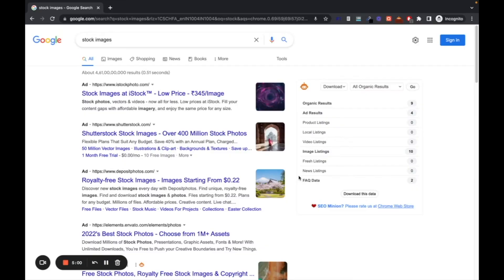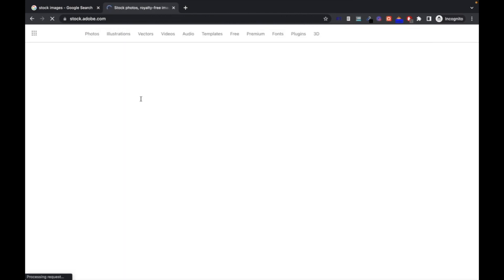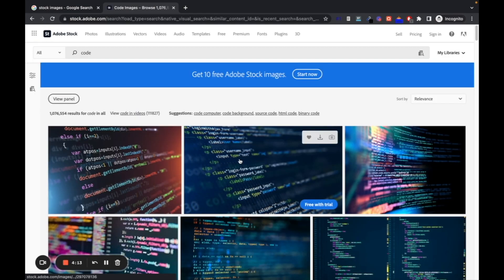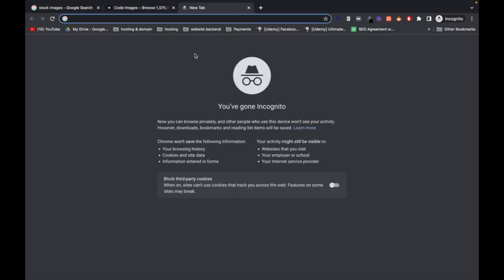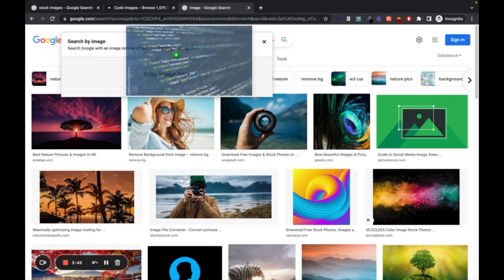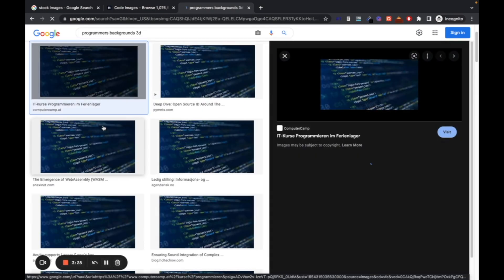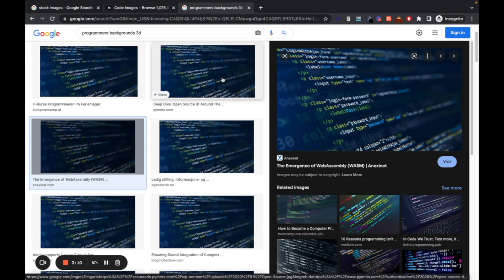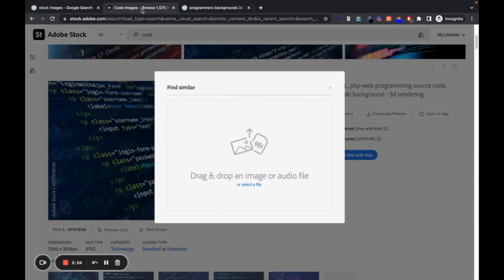how to download stock images free without watermark | Drag and Drop Method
Are you wondering how to download Adobe Stock Image for FREE Without watermark? Watch this video I've shared 1 simple trick to download images without using any extension. This one is a simple drag and drop method to download stock images.